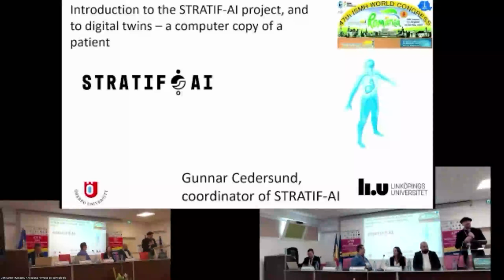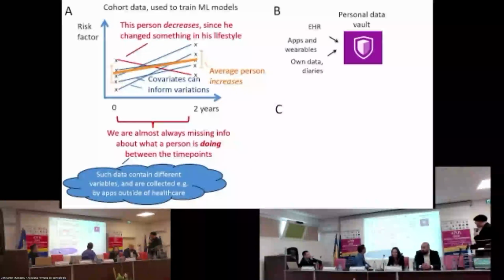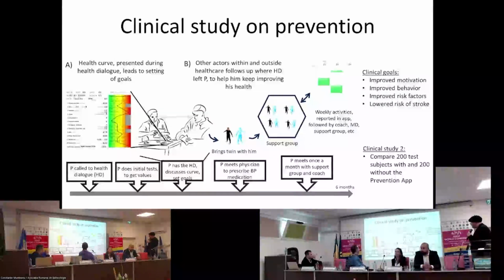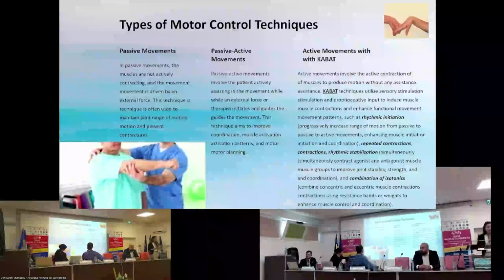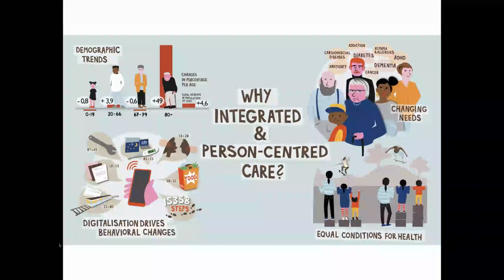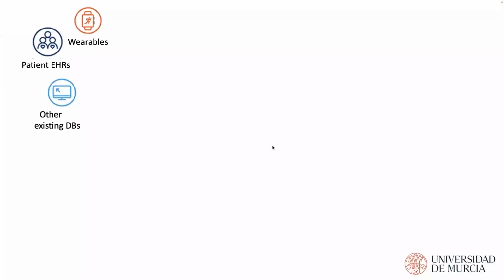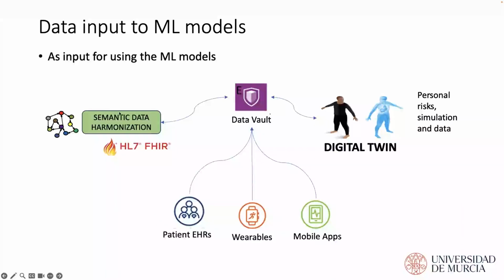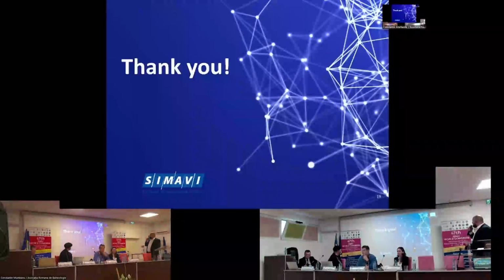Scientific Session HA20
# 47th ISMH WORLD CONGRESS

Congress Video Website - HA20